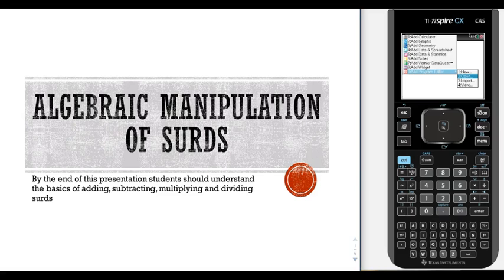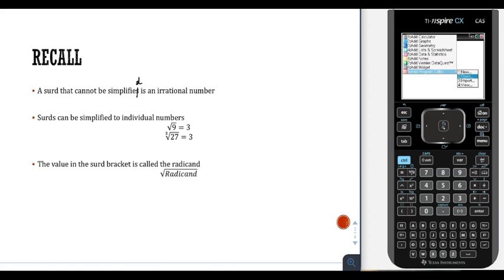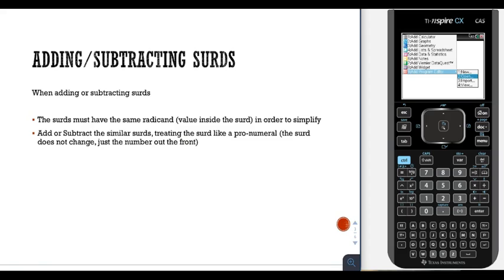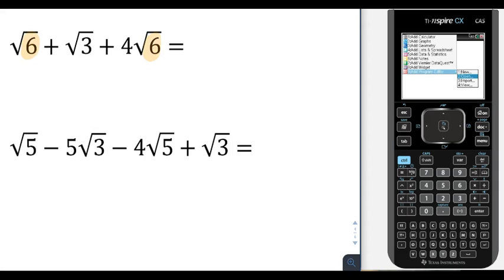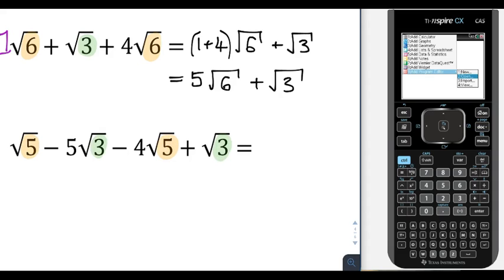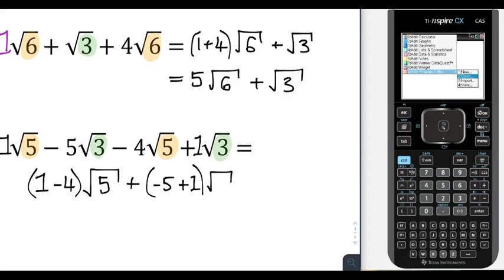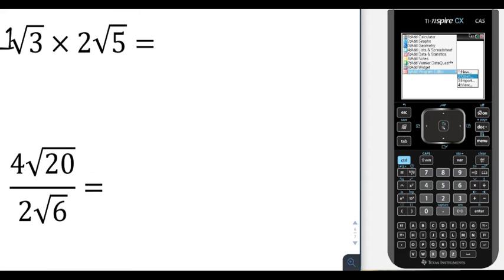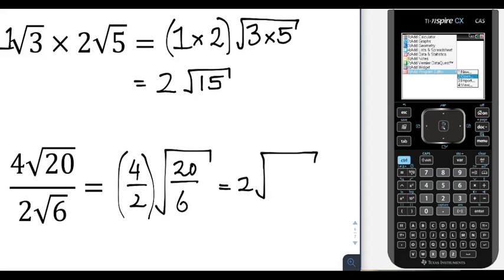Advanced Algebra Surds Algebraic Manipulation of Surds